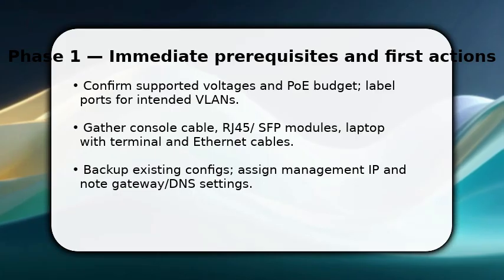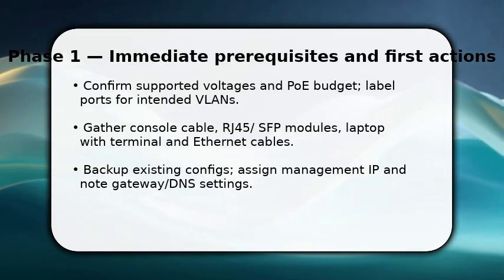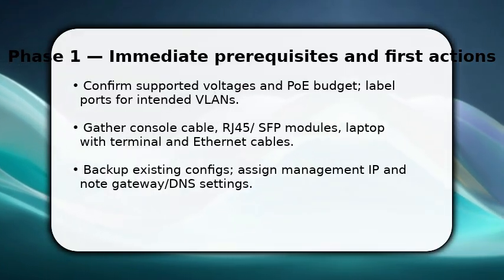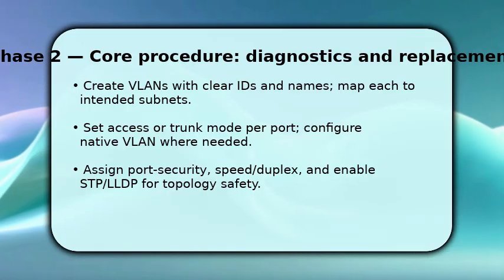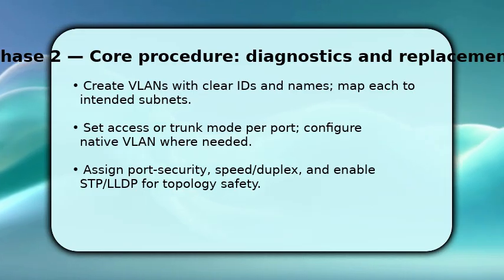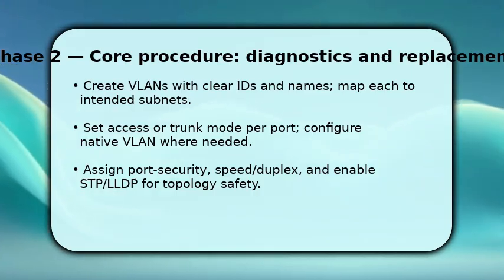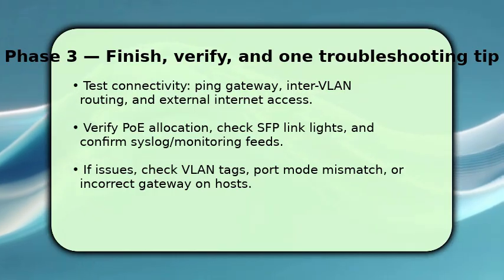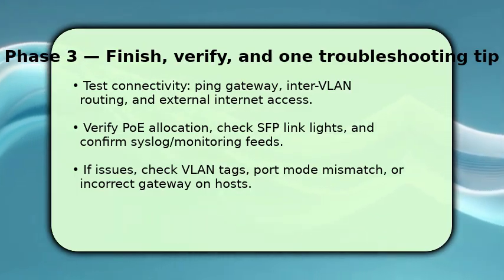How to Setup Network Switch (full Guide)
How to Setup Network Switch (full Guide) | 🔒 Surfshark VPN Deal — Stay private and secure. $1.99/mo + 3 Months Free ▸

Dive into the comprehensive guide on setting up a network switch. This video tutorial covers essential steps, from understanding basic concepts to configuring advanced settings for optimal performance.

setup network switch, network configuration, Ethernet cable installation, VLAN setup, switch port mapping